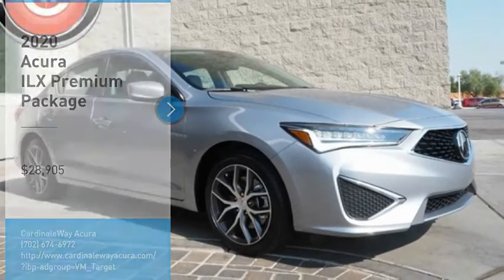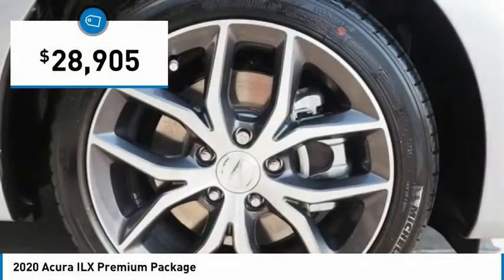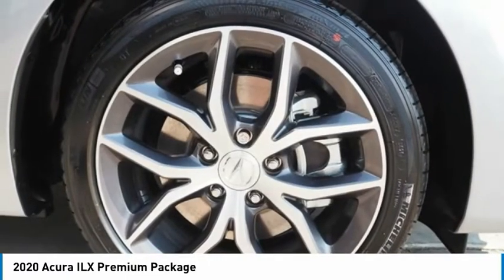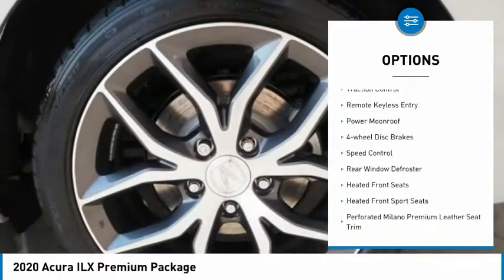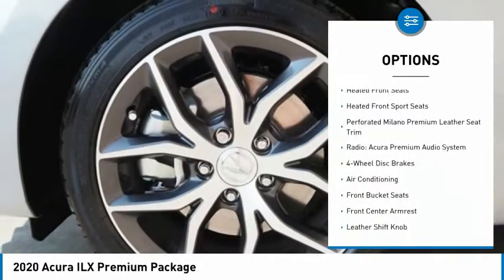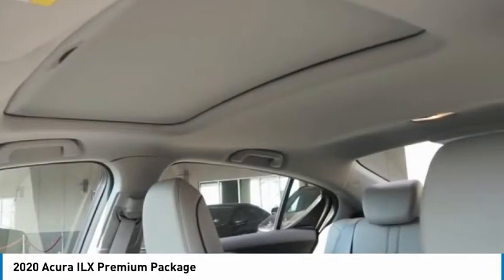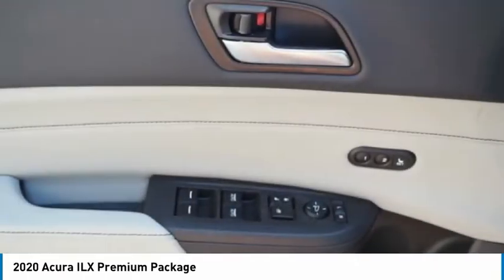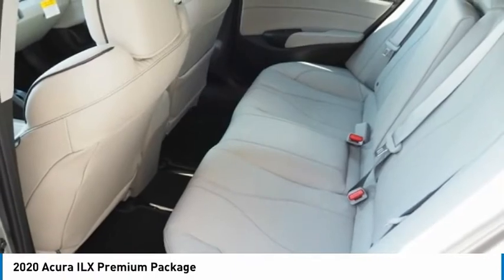2020 Acura ILX Premium Package FOR SALE in Las Vegas, NV AL685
2020 Acura ILX Premium Package

CardinaleWay Acura
7000 West Sahara Ave

Want us to come to you? No problem! In case we missed a picture or a detail you would like to see of this 2020 ILX, we are happy to send you A PERSONAL VIDEO walking around the vehicle focusing on the closest details that are important to you. We can send it directly to you via text or email. We look forward to hearing from you!  Recent Arrival!